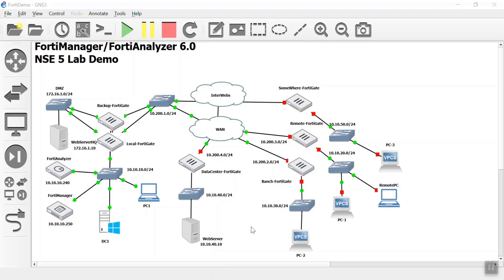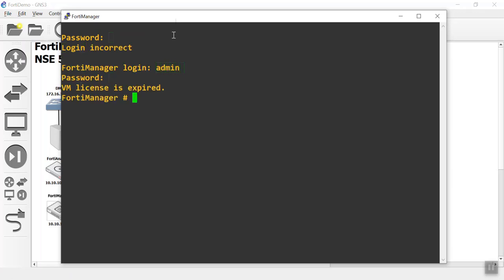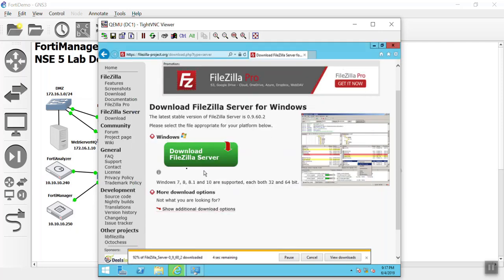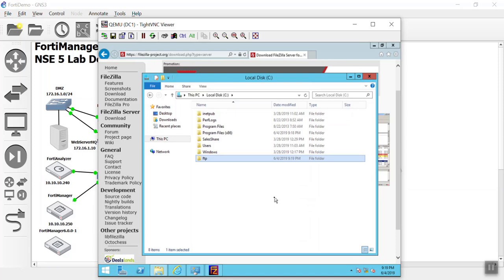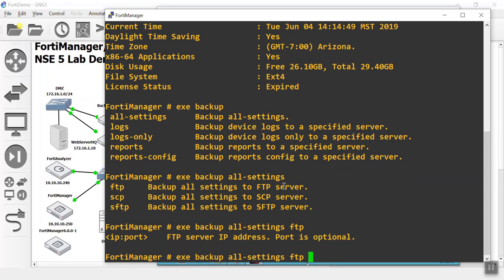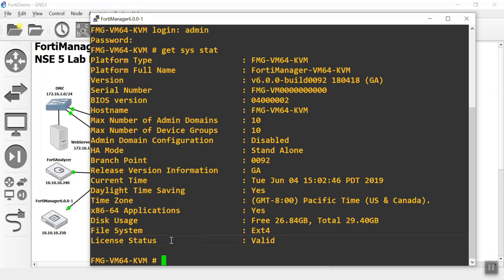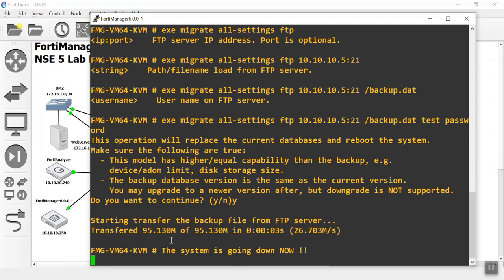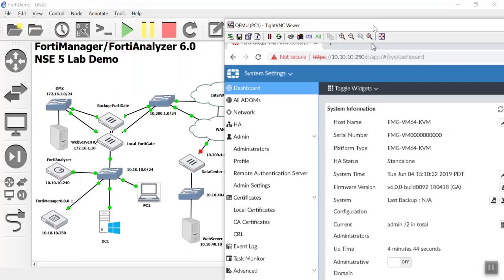24 NSE 5 Migrating FortiManager in GNS3 to get 15 more days license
Some in my class mentioned how he hated when the License expires on the VMs in GNS3. So in this video we show how to migrate the database from an expired FortiManager to a new VM with 15 more days in the trial license.

I apologize a head of time, I completely winged this one! Thought I'd share it regardless.